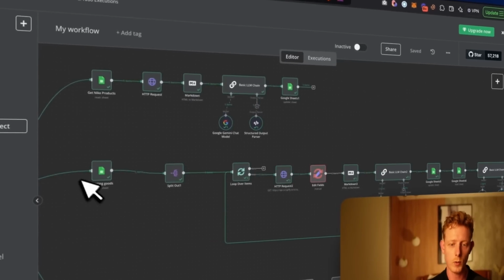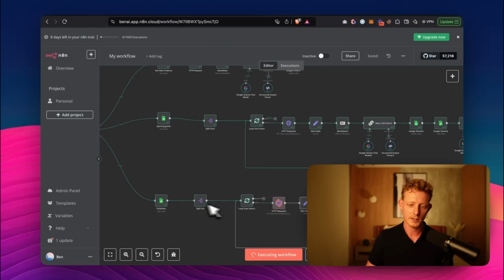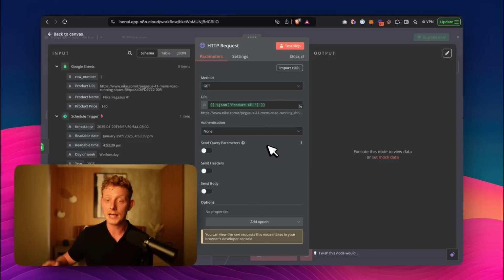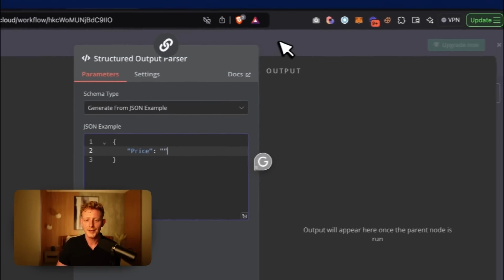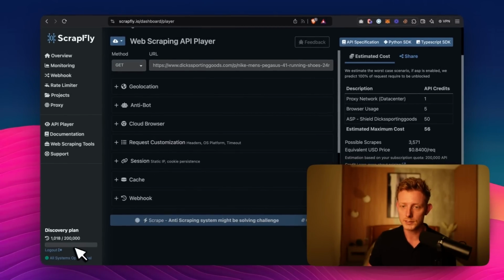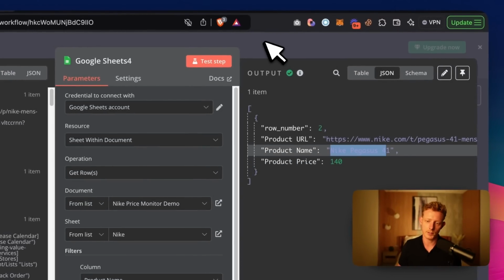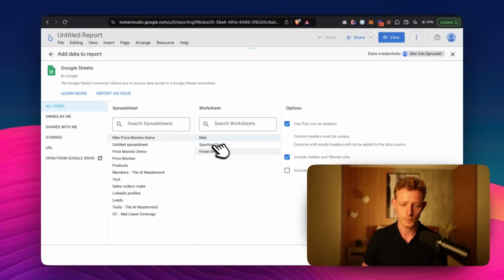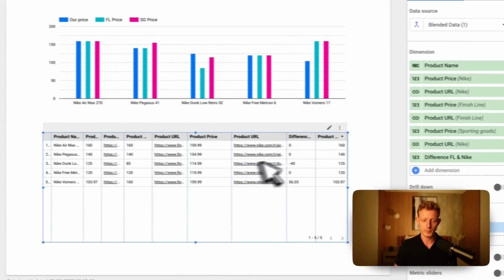Watch Me Build a $7.5k AI Price Tracker in 40 min (N8N) (No-Code)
Join my AI Accelerator to build an AI business + get all my templates ⤵️

Chapters:
00:00 - Intro
00:57 - Live Demo
07:04 - Building the N8N Automation
35:10 - Building Looker Studio Dashboard

👋🏼 About me:
I believe non-technical professionals have a unique opportunity in the AI era to build Profitable Business fast.

I make videos that cover:
1. Why AI is the best time in history to build a scalable business.
2. How to Learn AI Automation fast as a non-developer.
3. AI Business strategy to help you build a business fast